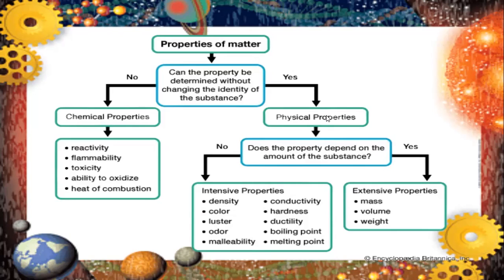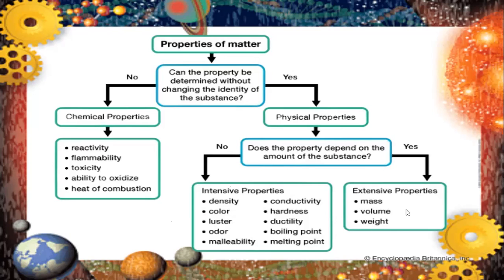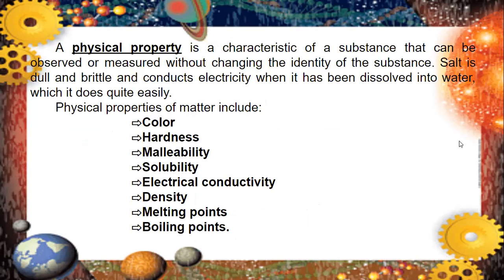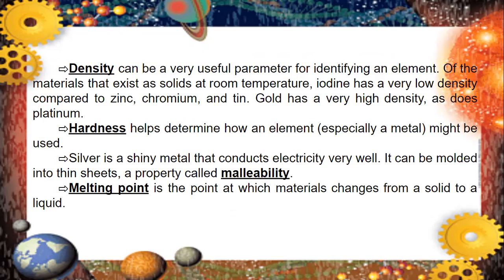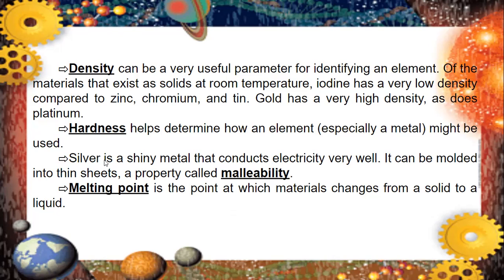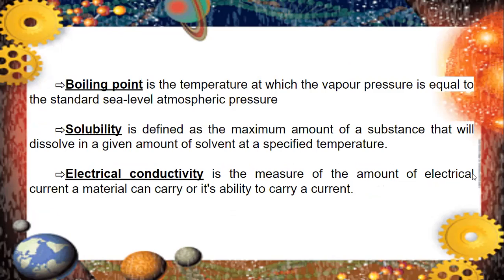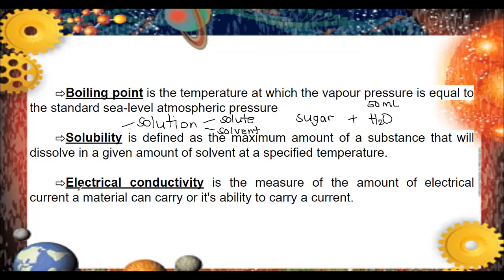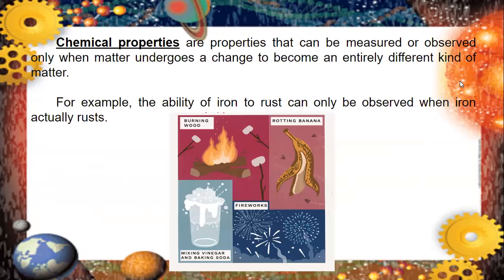PHSC2112 2112 W06 PHYSICAL SCIENCE PROPERTIES OF MATTER PART 1 DE JESUS MARILYNE